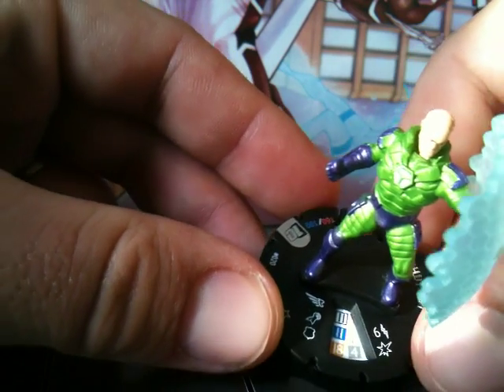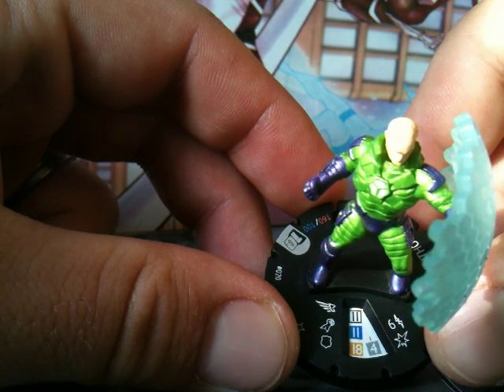Heroclix Lex Luthor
a look at the sculpt and dial of the new Lex Luthor from the DC 10th anniversary set.  this guy is going to be alot of fun to use.